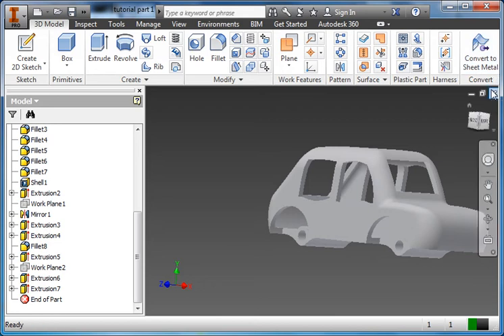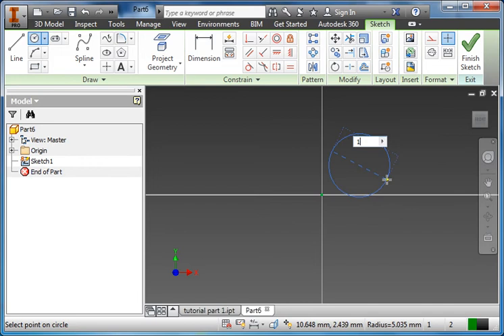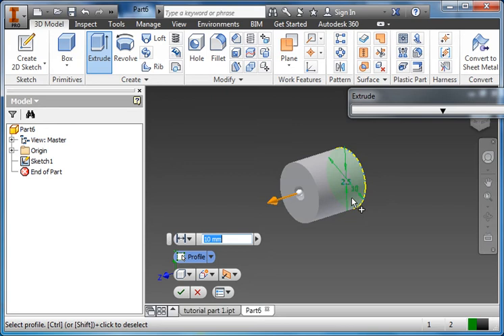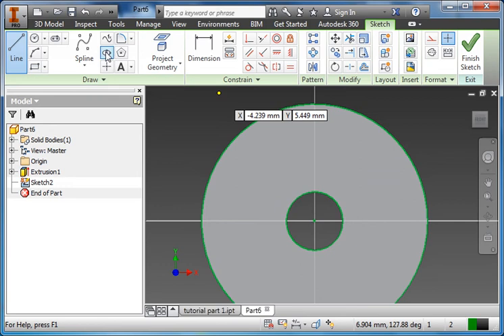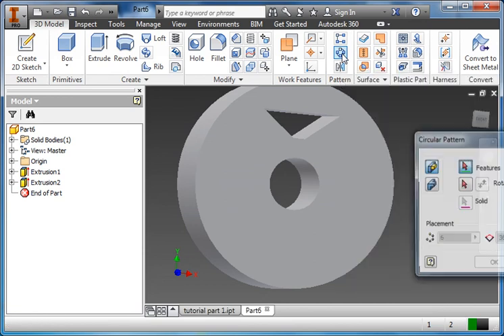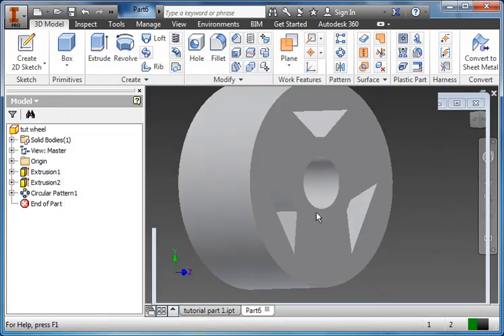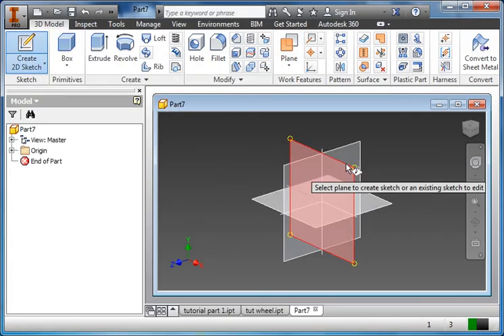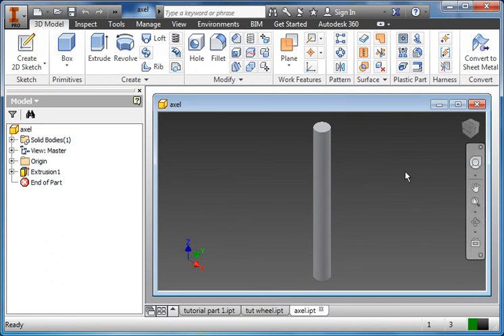Autodesk Inventor Car tutorial part 3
This is the third part to my Autodesk Inventor Car series